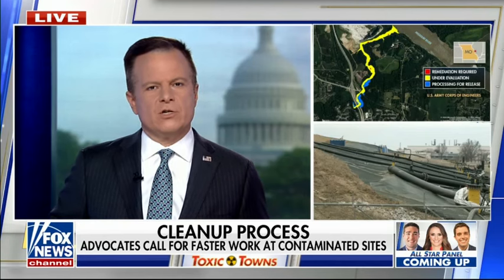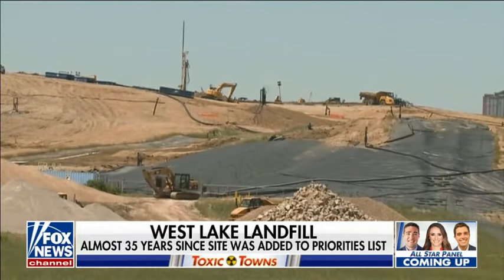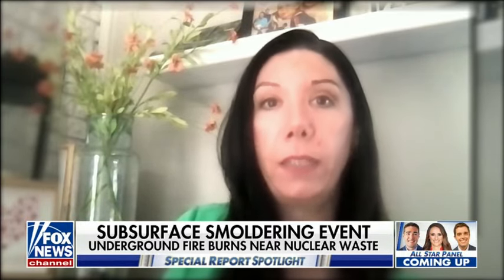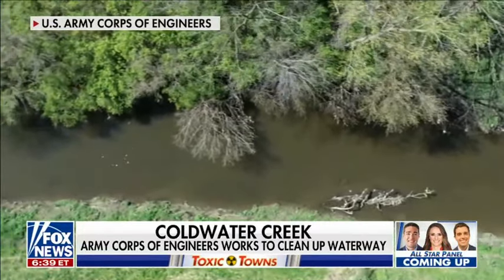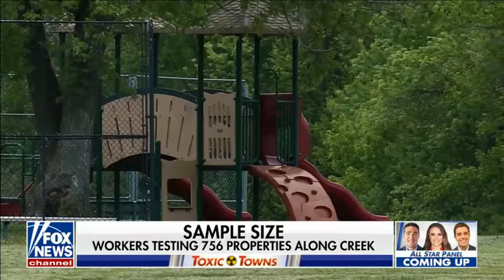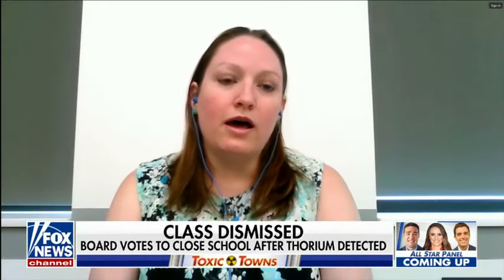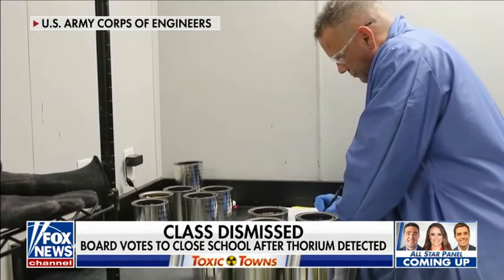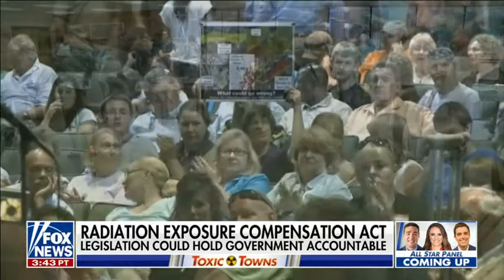PART 3: Hawley Calls For Compensation & Cleanup Of Nuclear Contamination, 'The Govt Is On The Hook'